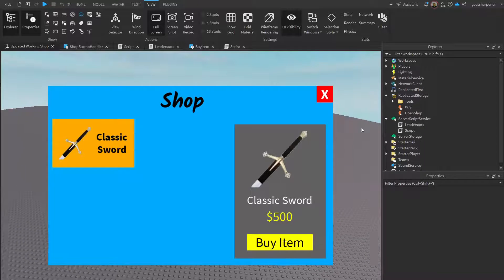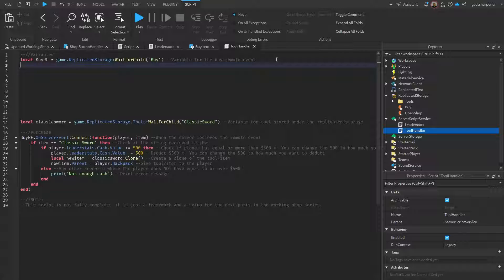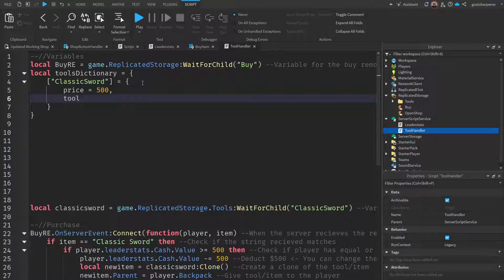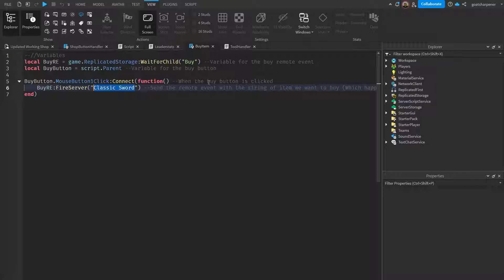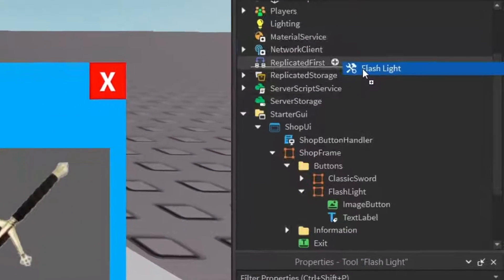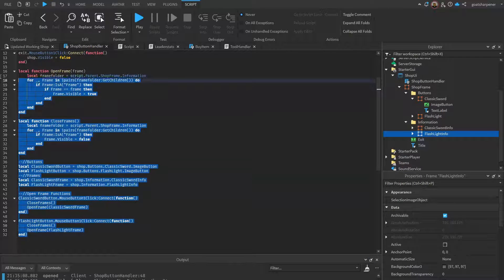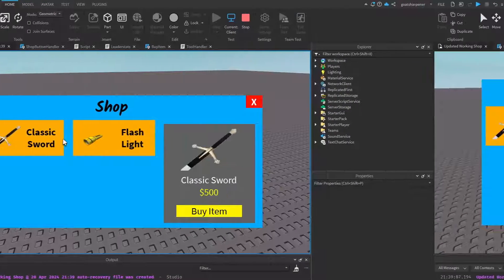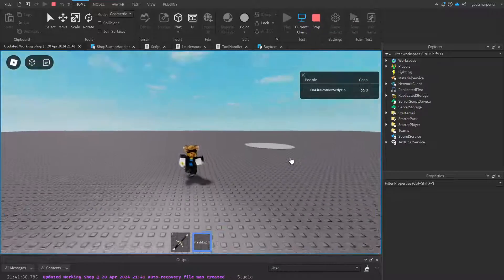How to Make a Working Shop in Roblox Studio! (Part 3)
In this multi-part series, I will show you guys step by step how to create a fully functioning simple working shop inside of Roblox Studio! This is Part 3!

This is part 3, we will cover the following:
- How to use a dictionary
- How to use for loops and functions
- How to add more items to the shop
- How to open and close specific frames

Use the chapters below to help you navigate the contents of this video!
0:00 Intro
0:33 Previous Script Modifications
4:25 How to add more items to shop (UI)
6:59 Open and Close Specific Frames Functions
11:58 How to add more items to shop (Regular Script)
13:02 How to add more items to shop (local script)
13:28 Showcase/Testing
13:57 Additional Video to watch if confused
14:23 Outro